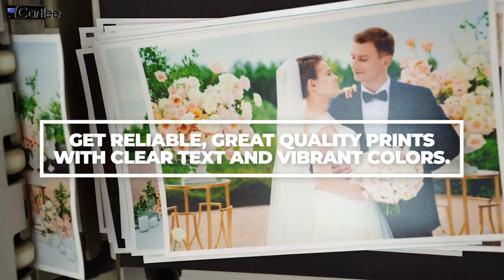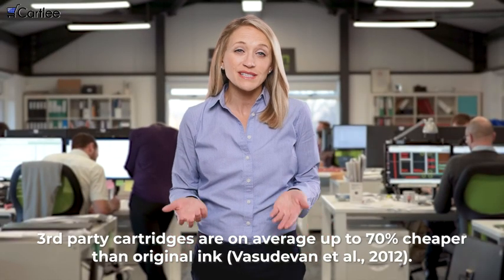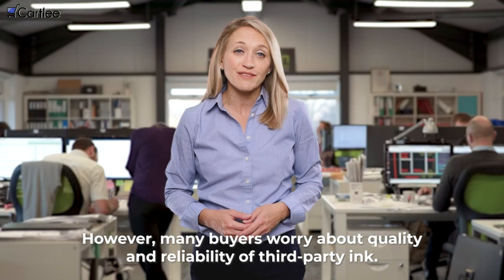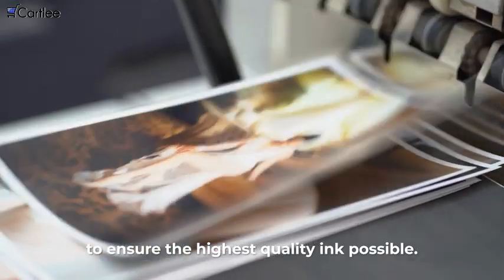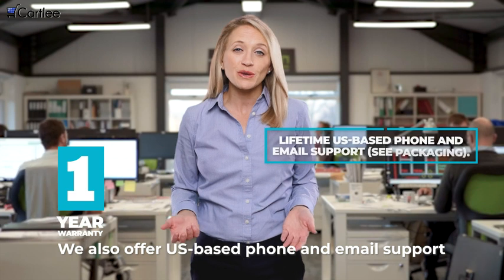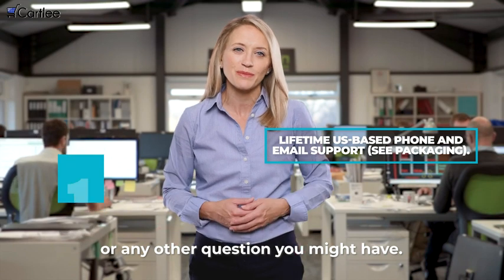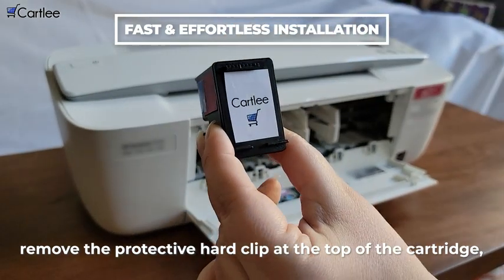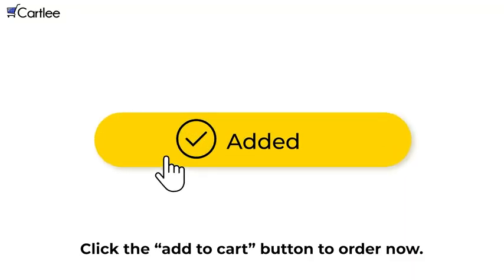Cartlee 4 Remanufactured 61XL High Yield Ink Cartridges for HP